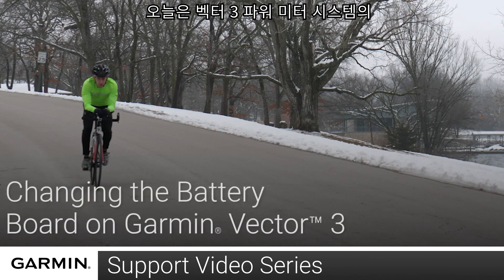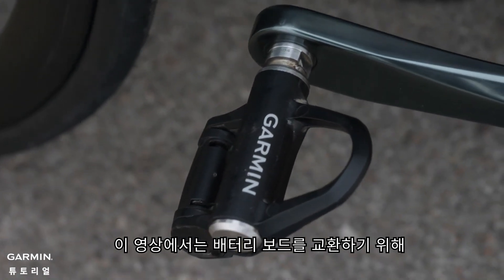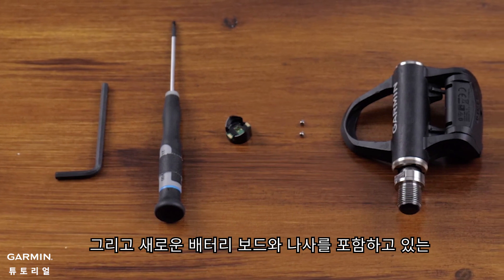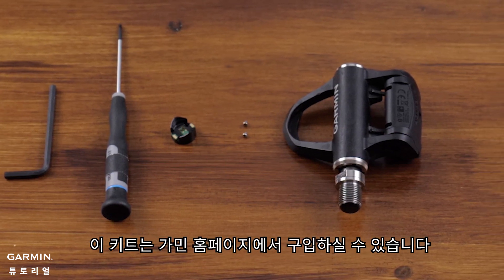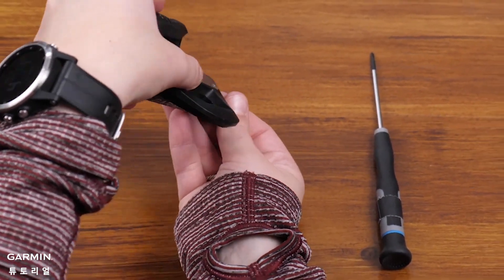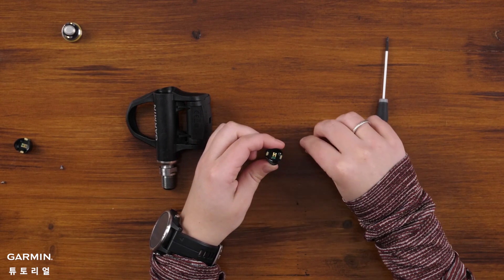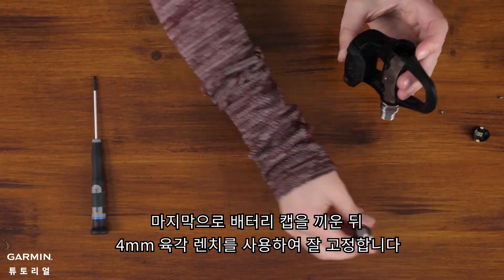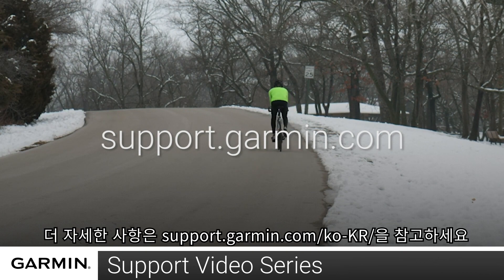[튜토리얼] Vector 3: 배터리 보드 교환하기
오늘은 벡터 3 파워 미터 시스템의 배터리 보드를 교환하는 방법을 배워보겠습니다.
더 자세한 사항은 참고하세요.